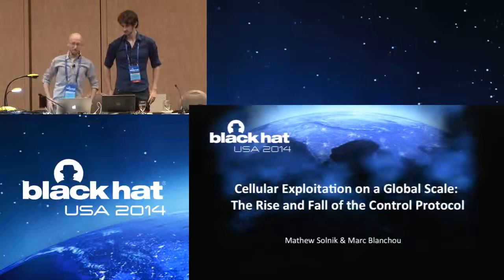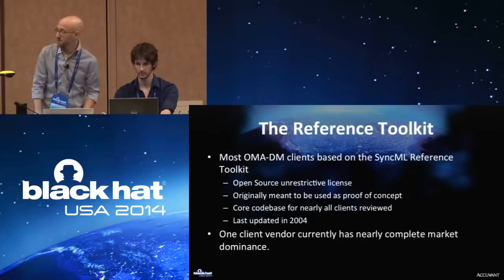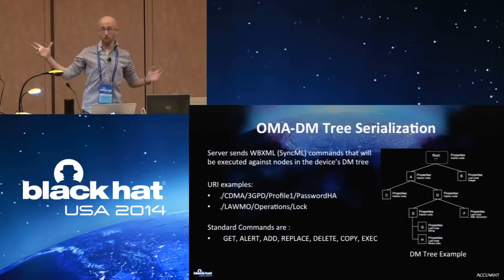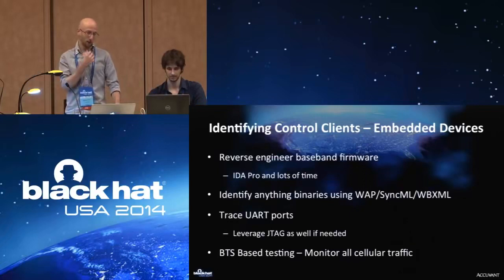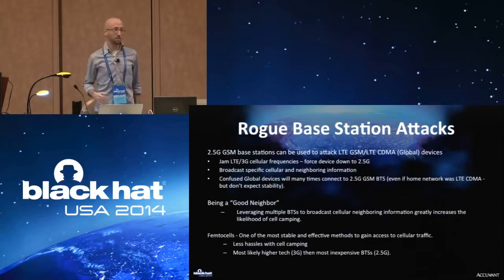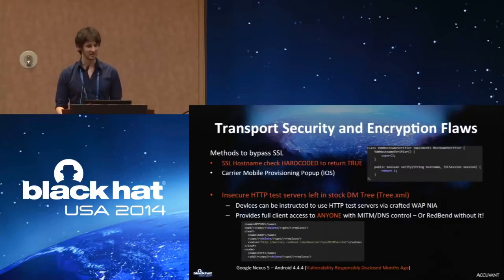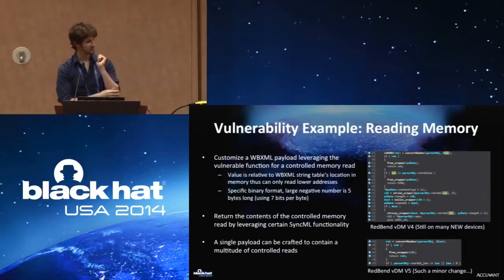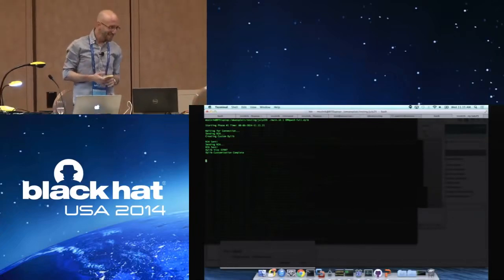Cellular Exploitation on a Global Scale The Rise and Fall of the Control Protocol